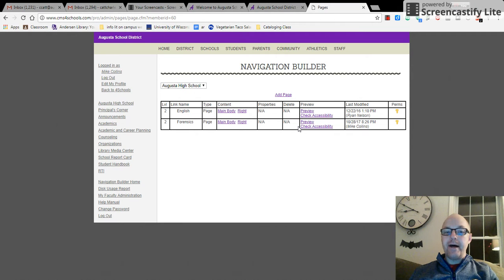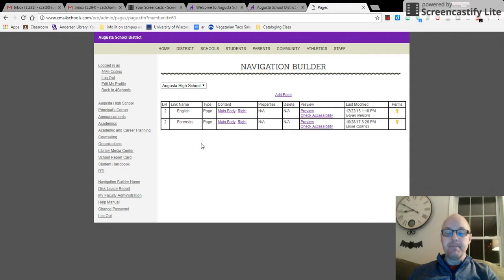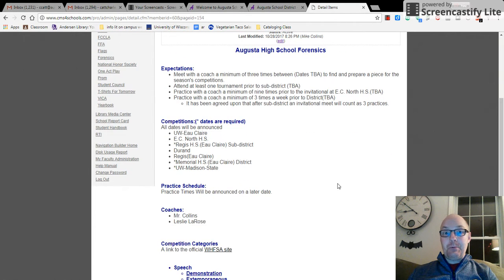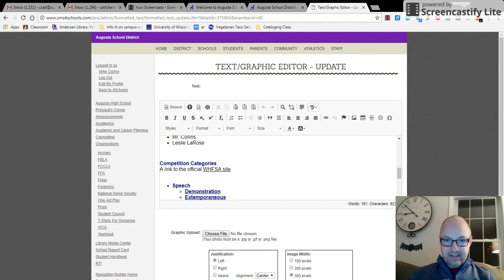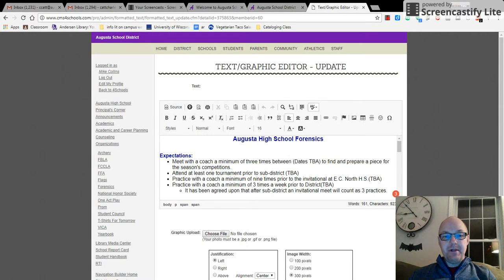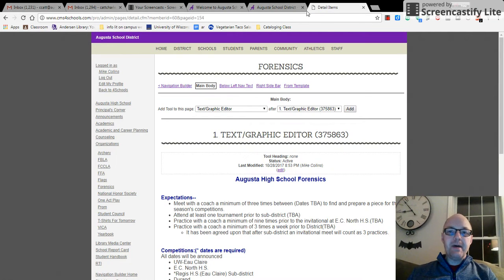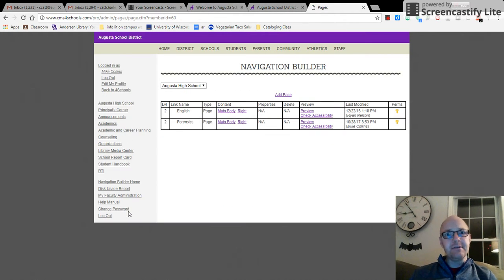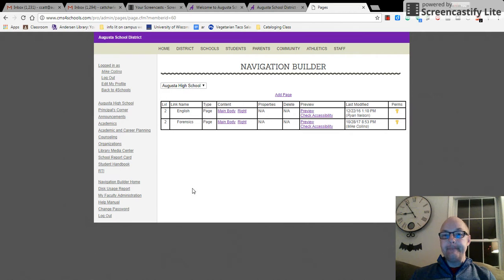Basic Web Edits in CMS 4 Schools